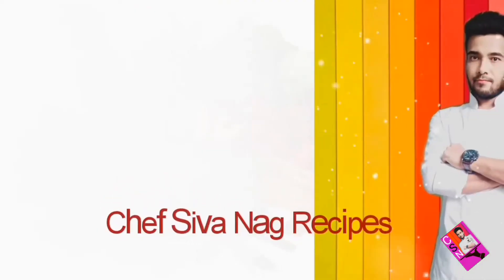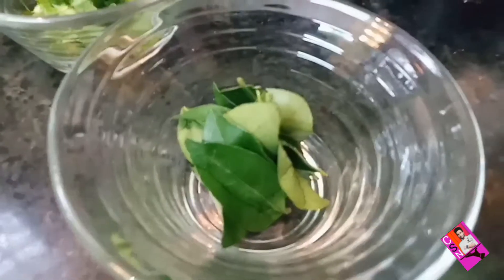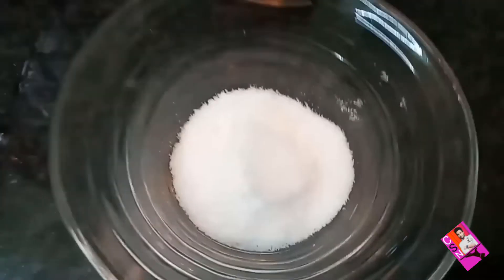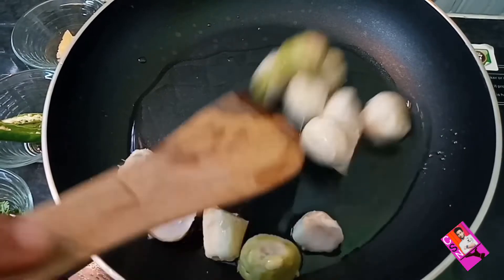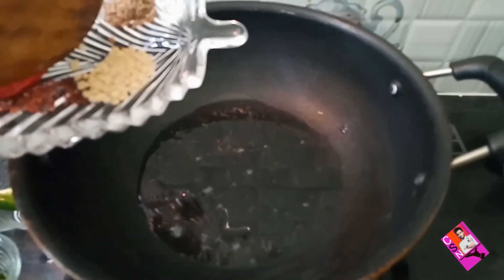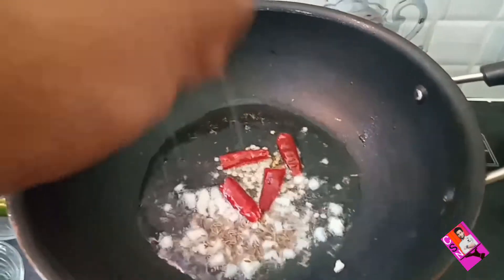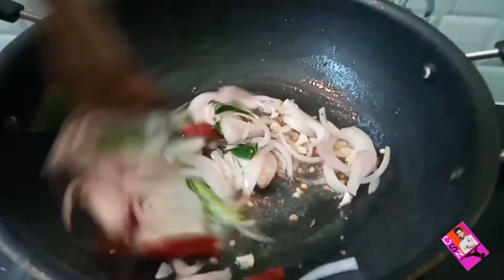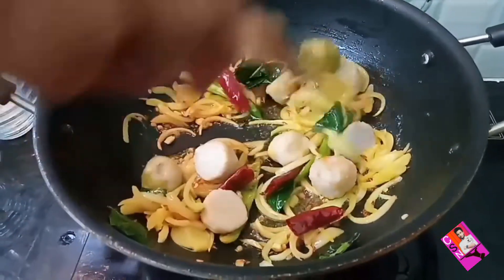Colocasia Curry / Arbi Curry / చామదుంప పులుసు by Chef Siva Nag ( Recipe number 24 )